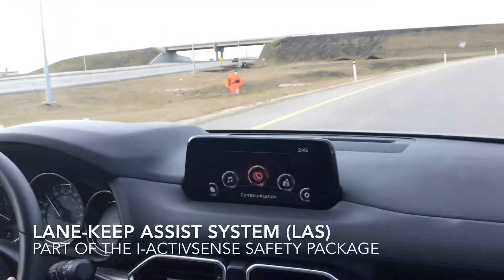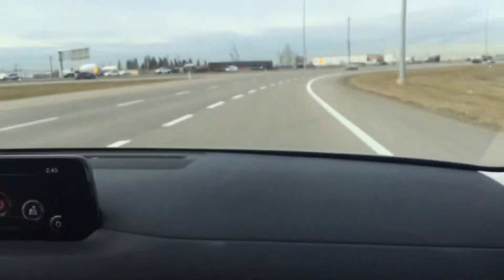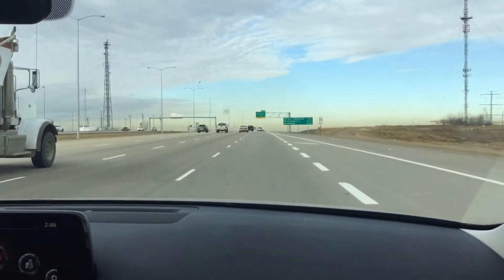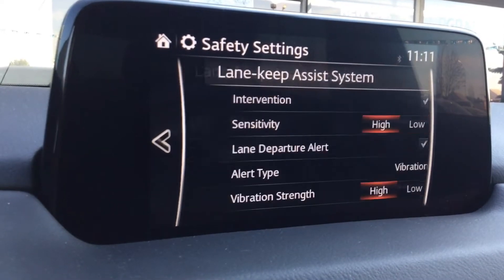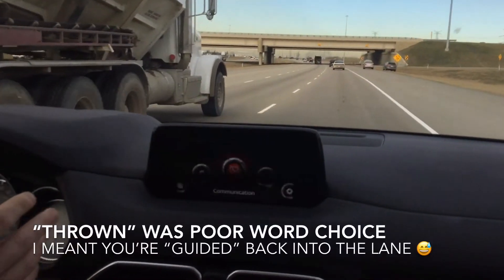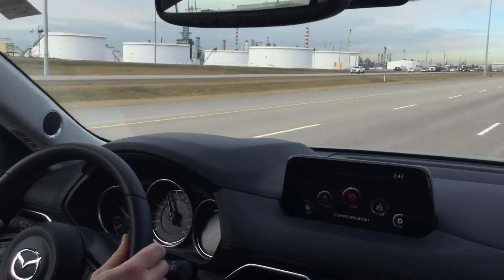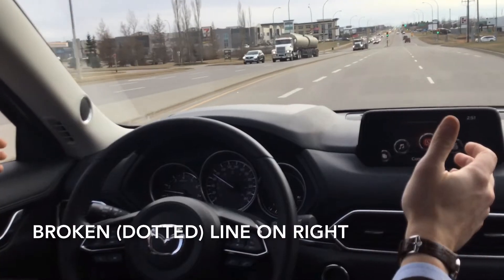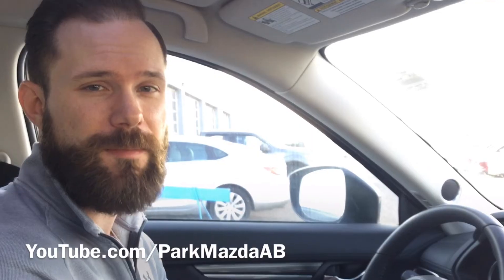HOW TO: Use Lane-Keep Assist System (LAS)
This is a demonstration of how Mazda's Lane-Keep Assist System (LAS) works. It is part of Mazda's i-ACTIVSENSE Safety Package and helps keep your vehicle from accidentally veering out of the lane while driving above 60 km/h.

Check out more "HOW TO" Mazda Tutorials in our HOW TO Playlist!